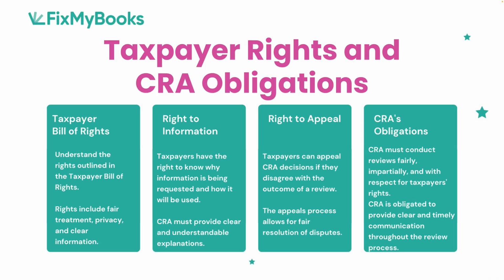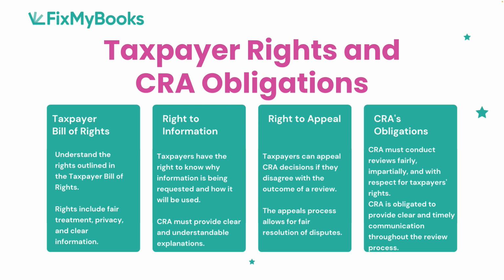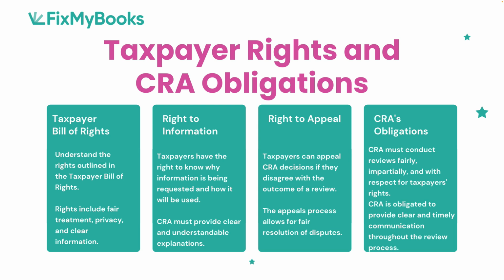Understanding CRA Reviews: Types, How to Respond, and Taxpayer Rights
In this video, we dive into everything you need to know about Canada Revenue Agency (CRA) reviews, audits, and taxpayer rights. Whether you're a taxpayer or a professional navigating the CRA process, understanding these key points is crucial.

What is a Canada Revenue Agency Review?
We start by defining what a CRA review entails and how it differs from an audit.

Review vs. Audit: Understanding the Differences
Explore the distinctions between a CRA review and audit, including their purposes and implications.

Types of Canada Revenue Agency Reviews
Learn about the various types of CRA reviews, from income tax to GST/HST, and what each involves.

How to Respond to Canada Revenue Agency Reviews
Practical tips and best practices on how to effectively respond to CRA reviews to ensure compliance and minimize stress.

Common Mistakes to Avoid During a Review
Discover typical errors taxpayers make during CRA reviews and how to avoid them to streamline the process.

Taxpayer Rights and Canada Revenue Agency Obligations
Understand your rights as a taxpayer, including confidentiality, representation, and the obligations the CRA must uphold.

This video is essential viewing for anyone looking to navigate CRA reviews confidently. Whether you're a taxpayer, accountant, or business owner, understanding these insights will empower you during tax season and beyond.